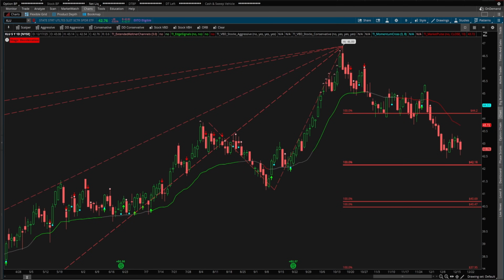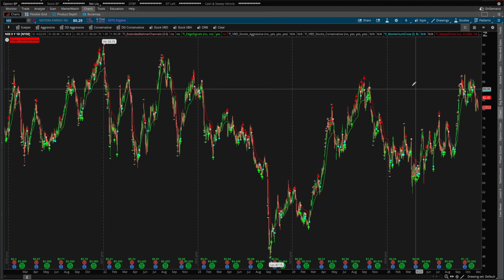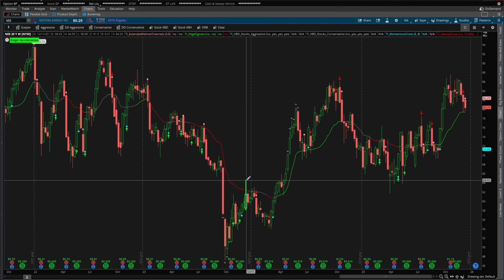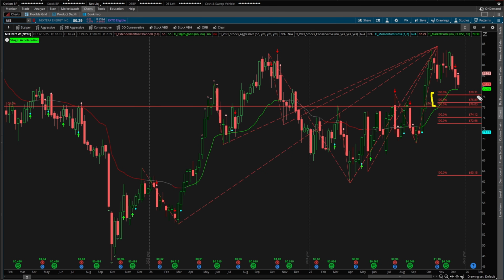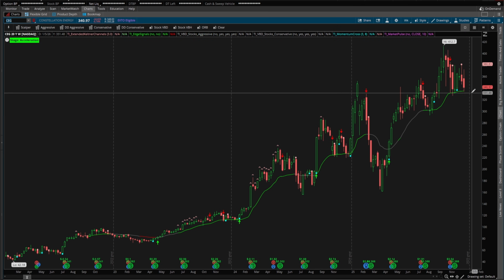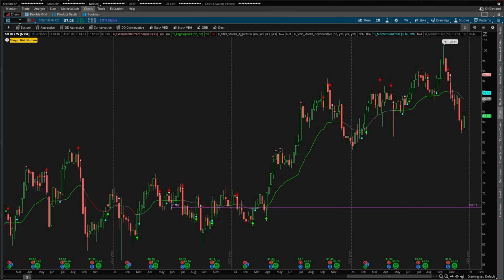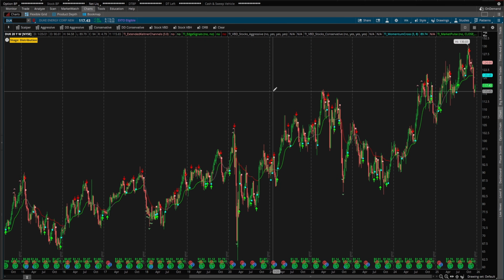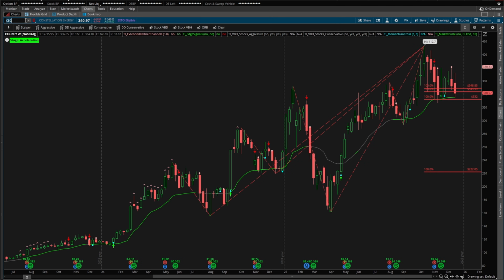Stop Guessing Support Levels - Use Fibonacci Extensions Instead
In today's video, I'll show you how to draw Fibonacci support and resistance levels yourself using the Fibonacci extensions tool. This is a quick boot camp on how to identify the right swings and project support levels across multiple stocks.

⏱️ Here are video timestamps that might come in handy:

0:00 - Introduction
1:13 - NEE Fibonacci Support
4:50 - CEG Fibonacci Support
6:00 - SO Fibonacci Support
7:08  - DUK Fibonacci Support
9:00 - Conclusion